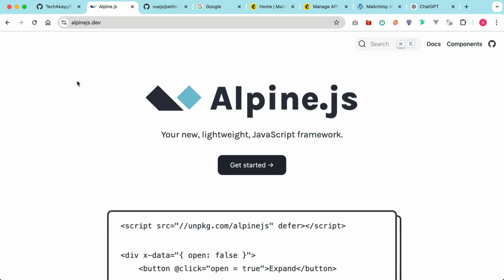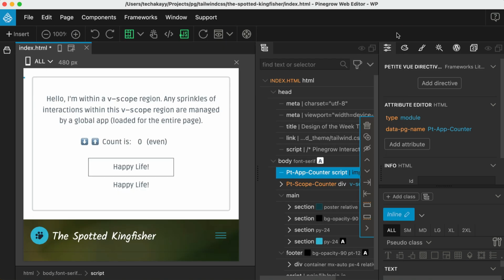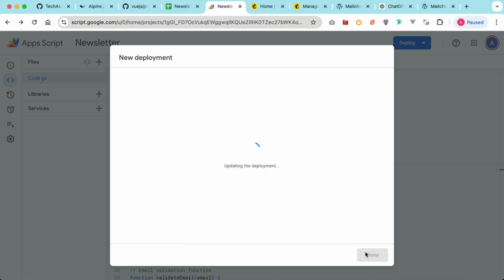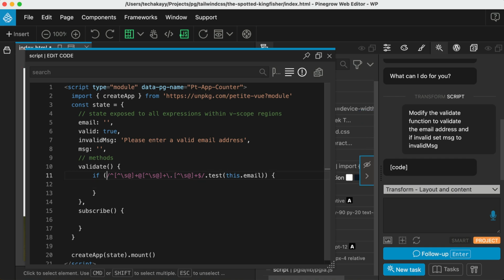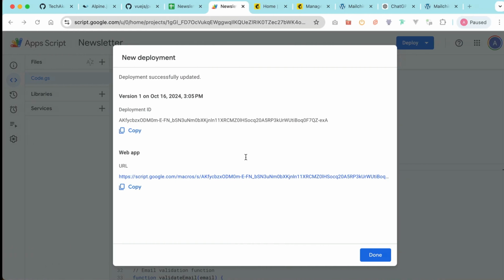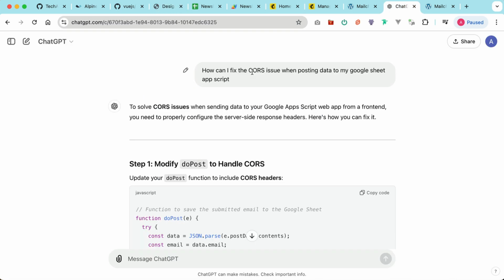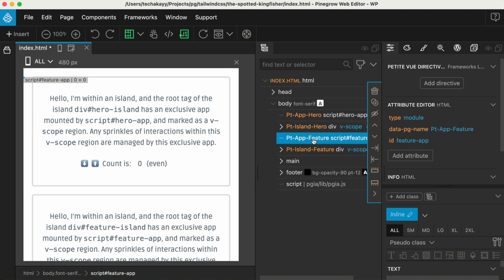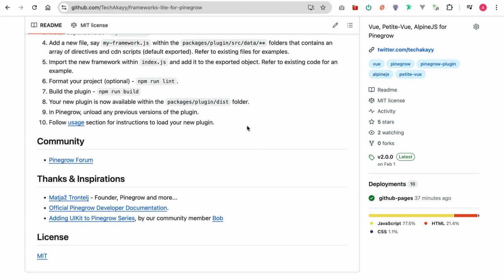Progressive Enhacement of HTML with Petite-Vue